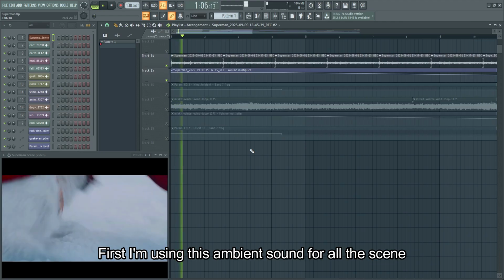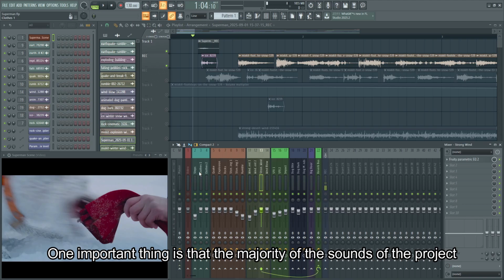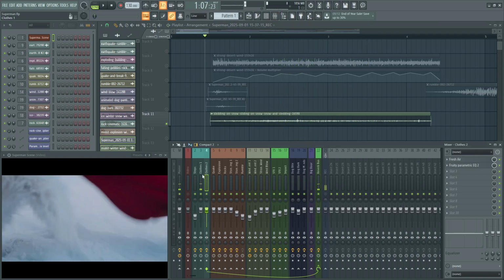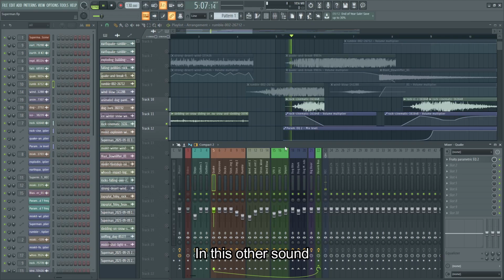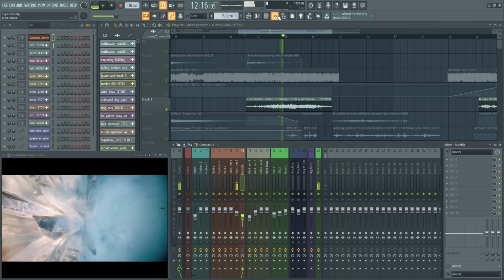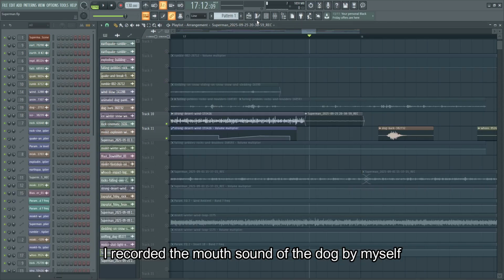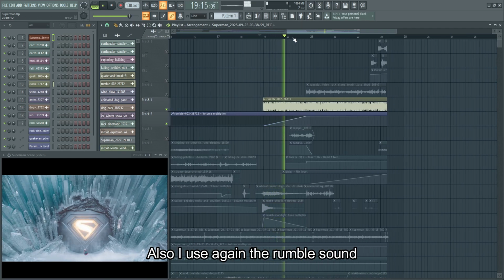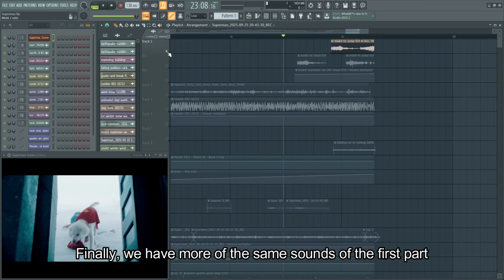Sound design step by step in FL Studio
►Listen my song "Synergy" in music platforms:
► Time markers:
00:00 - Introduction
00:34 - Final result
01:17 - Showing all the project
07:21 - Ending